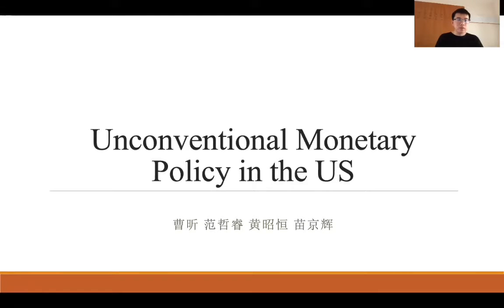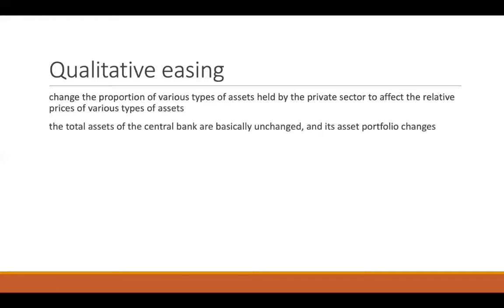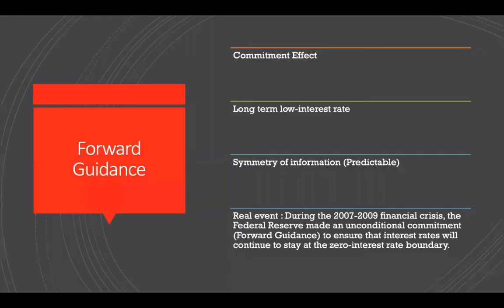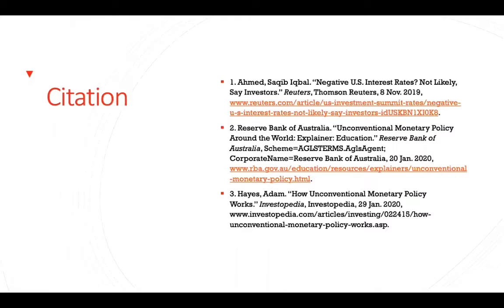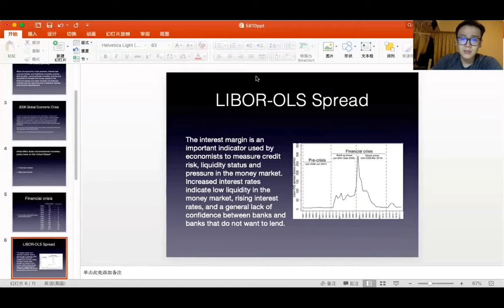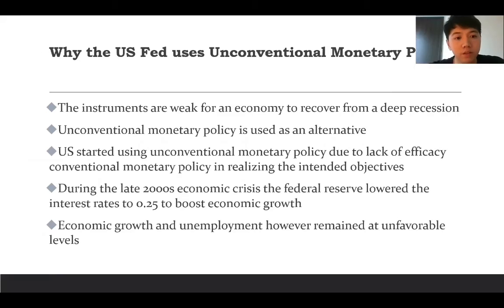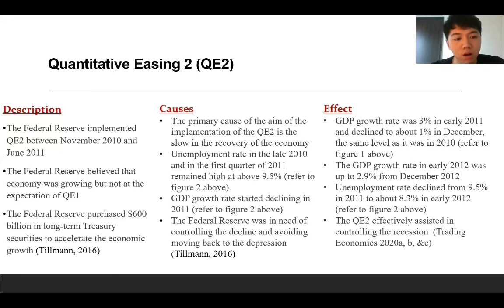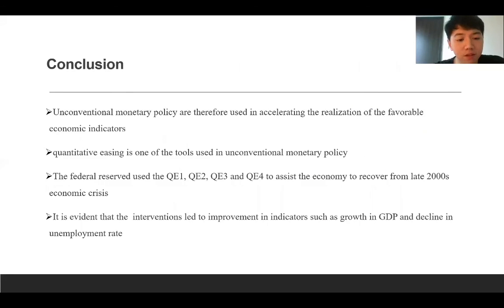vedio of group 6 unconventional monetary policy in U.S